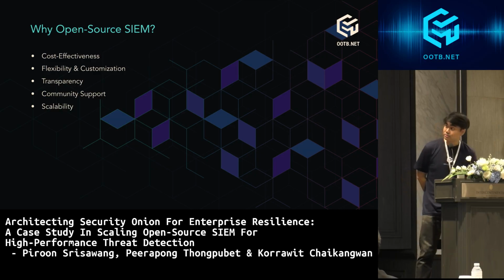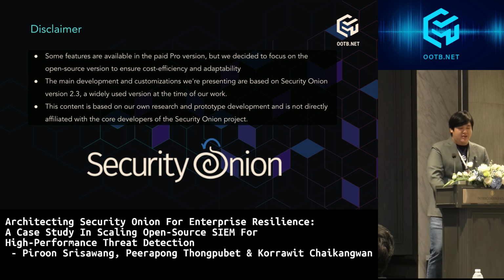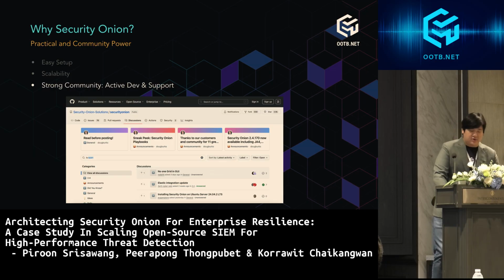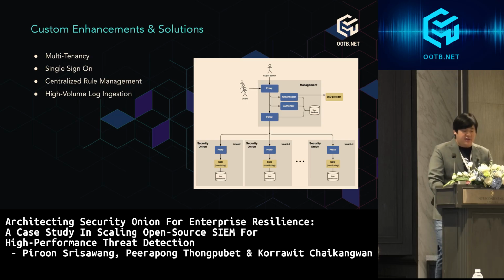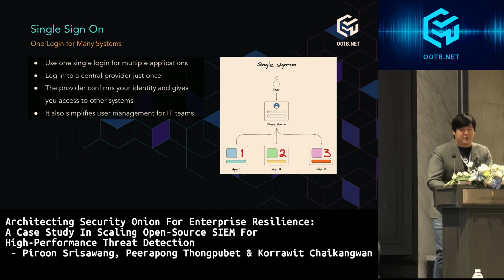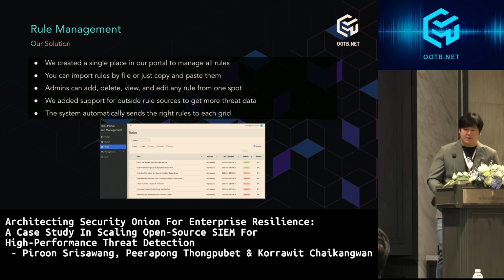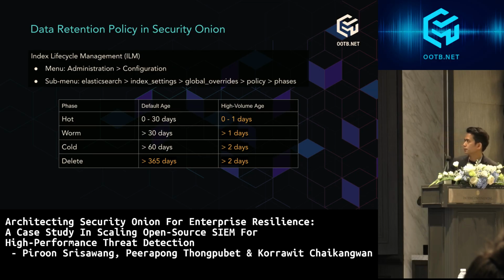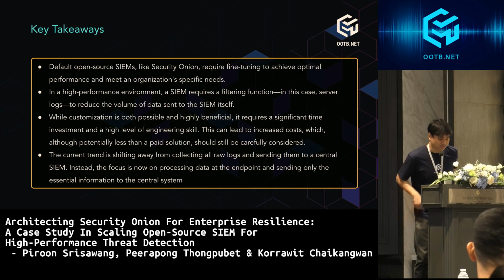OOTB2025BKK - Security Onion: Scaling SIEM - P. Srisawang, P. Thongpubet & K. Chaikangwan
Security Onion, a widely recognized open-source SIEM solution, offers unparalleled flexibility and cost-effectiveness for security monitoring. However, its default architecture presents inherent limitations when deployed within demanding, complex enterprise environments, necessitating bespoke architectural enhancements and custom component development to achieve desired operational efficacy.

This presentation shares a practical case study, illustrating how we significantly extended Security Onion's capabilities. Our focus was on addressing critical enterprise requirements, including robust multi-team tenancy, highly scalable detection rule management, and granular, secure access control mechanisms.

Problems We Solved / Advanced Capabilities Implemented:

• Lack of Native Enterprise Authentication Support: We engineered an externalized login portal, integrating seamlessly with existing enterprise identity providers such as LDAP and SAML-based Single Sign-On (SSO) solutions, to ensure centralized and secure user authentication and management.

• Absence of Intrinsic Multi-Tenancy: To facilitate distinct operational silos and data segmentation for diverse security teams, we developed a sophisticated access gateway, enforcing strict role-based access control (RBAC) and logical data separation across aggregated security telemetry.

• Challenges in Scalable Detection Rule Management: We implemented an external, centralized platform for detection rule lifecycle management, allowing for version control, automated deployment, and standardized distribution of Suricata, Zeek, and Wazuh rules across numerous Security Onion nodes at scale.

• High-Volume Log Ingestion (100,000 EPS): We engineered a specialized logging pipeline leveraging kernel bypass technology (DPDK) to achieve sustained ingestion rates of 100,000 Events Per Second (EPS) of raw network and system logs. This high-throughput capability was critical for feeding real- time, comprehensive data into Security Onion's analytics engines without performance bottlenecks at the ingestion layer.

Ongoing Challenges:

• Sub-optimal Threat Intelligence Integration: Current capabilities largely depend on reactive, API-based lookups, lacking comprehensive, real-time support for structured threat information exchange standards like STIX/TAXII. This limits proactive threat hunting and automated indicator enrichment.

• Frequent Core System Version Incompatibility: The rapid release cycle of Security Onion often introduces breaking changes, necessitating ongoing, resource-intensive maintenance and adaptation of custom-built components to ensure continued operational stability and feature compatibility.

Attendees will acquire invaluable insights into the intricacies of adapting open- source SIEM solutions for demanding enterprise environments. The session will highlight the critical architectural considerations, inherent trade-offs, and practical lessons gleaned from augmenting community-driven security tools for production- grade deployment.

Piroon Srisawang is system and security engineer. he combines his technical expertise with a genuine enthusiasm for cybersecurity. He is a PMRP-certified professional, with a particular focus on high-performance network systems and security. In recent years, he has shifted his attention to detection engineering and malware analysis, always with a dedication to robust system performance and security.

Peerapong Thongpubet, a cybersecurity specialist with a Master's in Computer Engineering, along with CISSP and SySA+ certifications. I have extensive experience in designing, implementing, and managing network security solutions.

My expertise includes working with large-scale network infrastructures and developing security strategies using technologies like SIEM, NAC, Firewalls, and Endpoints. With a deep passion for cybersecurity, I am dedicated to ensuring the robustness and security of systems

Korrawit Chaikangwan is a system and cybersecurity engineer with a Master’s degree in Computer Engineering from Kasetsart University and over three years of experience managing and securing critical IT infrastructure. His work includes maintaining DNS services, Linux repository servers, and internal service monitoring systems. Certified in ISC2 CC and CompTIA Security+, he combines strong technical expertise with a focus on cybersecurity. His recent research, presented at ICSEC 2024, explores the use of multi-core Random Forest models for efficient DNS anomaly detection.